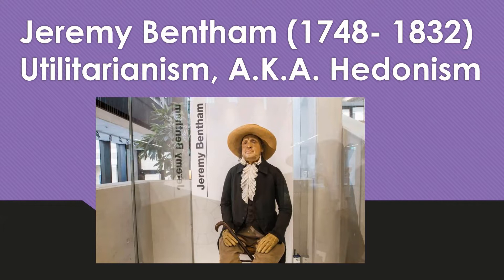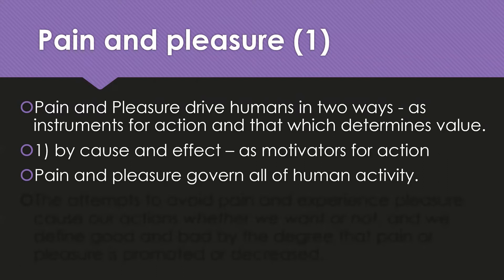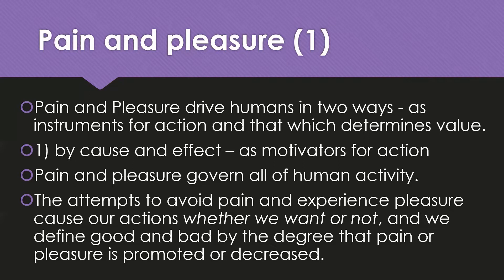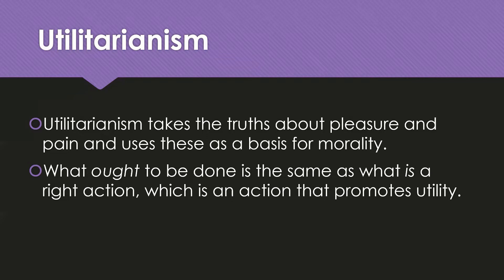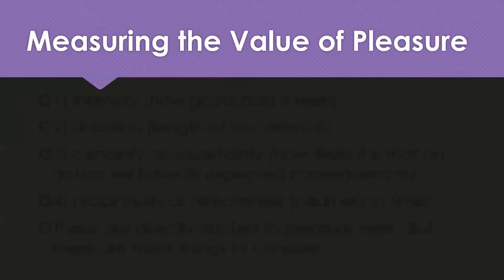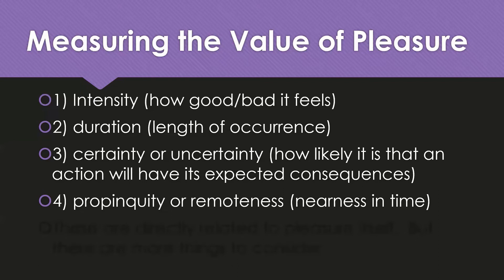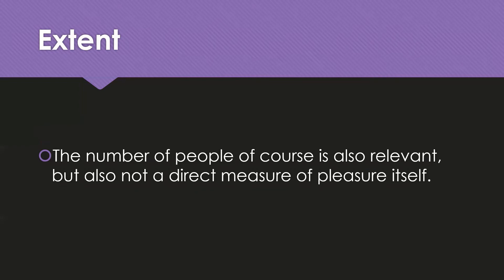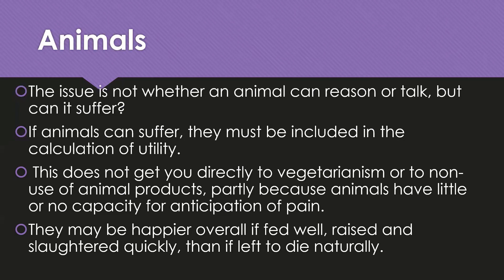Jeremy Benthem: A defense of Utilitarianism/Hedonism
Jeremy Benthem was a utilitarian who greatly influenced John Stuart Mill. He describes utilitarianism, stating that utility is synonymous with benefit, good, happiness, and pleasure, and that utility provides the standard for moral values. I describe his view and the various aspects of pleasure and pain that are measurable, and can thus provide a calculus for determining what is morally right or wrong.